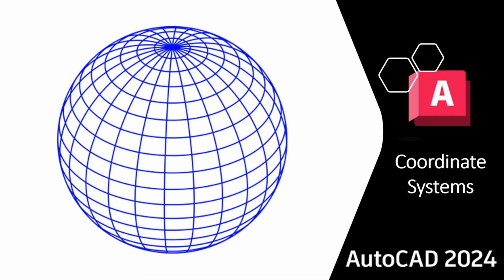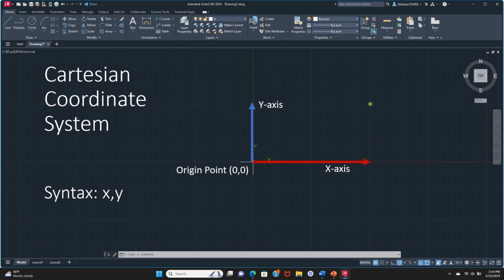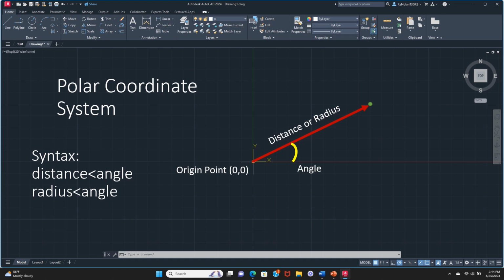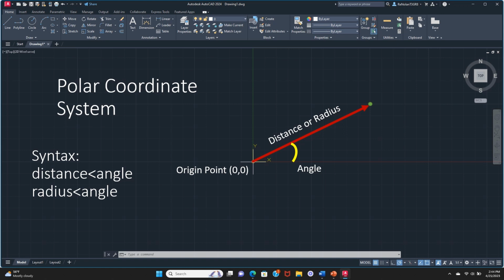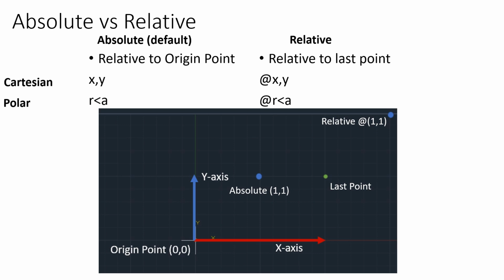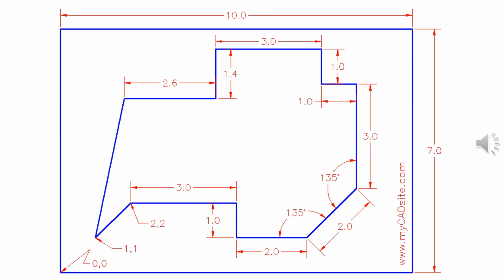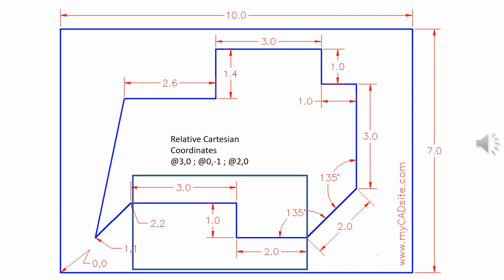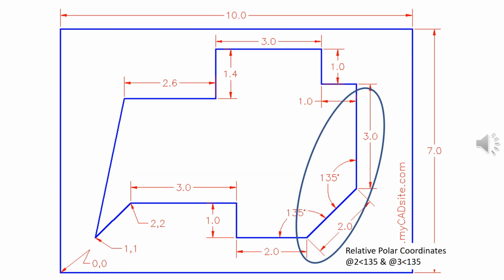Understand AutoCAD Coordinate System - Cartesian & Polar Coordinates, Relative & Absolute Explained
In this video, we'll dive deep into the AutoCAD coordinate system and learn how to create accurate and precise drawings. We'll start by introducing the two types of coordinates used in AutoCAD: Cartesian and Polar. You'll learn how they work and how to switch between them depending on your needs.

Next, we'll explain the difference between absolute and relative values and how to use each one. You'll see how easy it is to create complex shapes and designs using these values. We'll also show you how to use the grid and snap tools to make your workflow more efficient and save time.

Finally, we'll wrap up by discussing some practical applications of the AutoCAD coordinate system, and give you some tips and tricks on how to master it. Whether you're new to AutoCAD or an experienced user, this video will help you create accurate and precise designs in no time.

So if you're ready to take your AutoCAD skills to the next level, make sure to watch this video and subscribe to our channel for more tips, tutorials, and insights on AutoCAD and other design software.